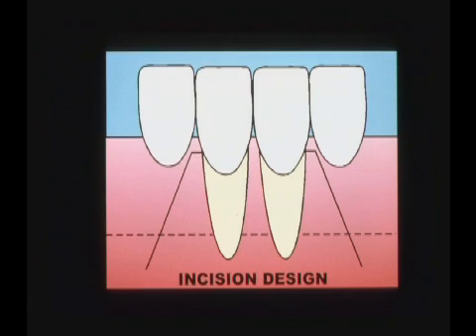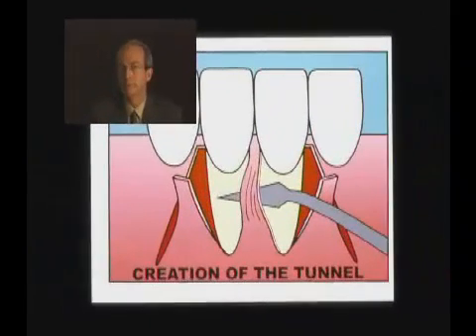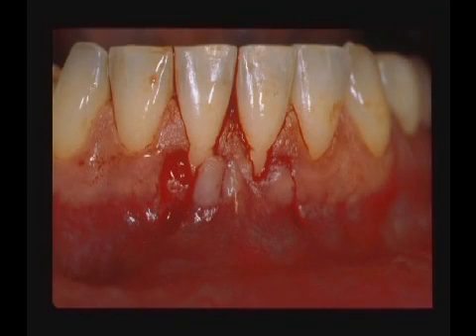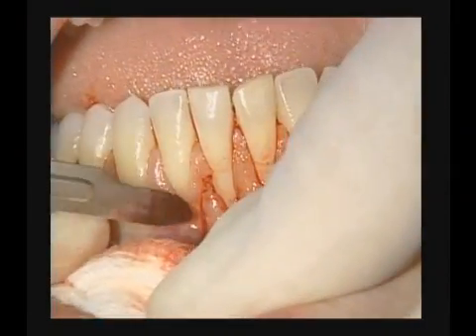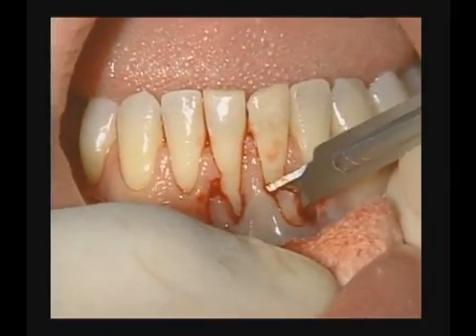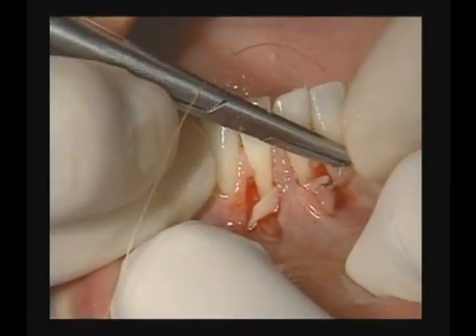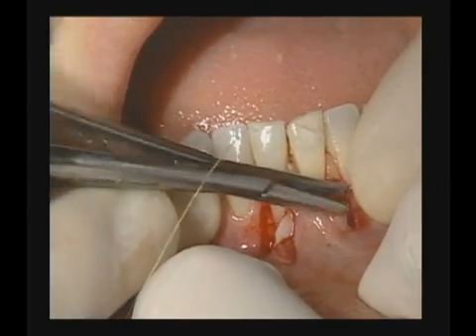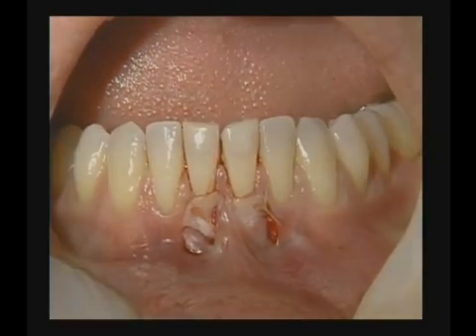Allen - Bilateral Pedicle Flap Tunnel Technique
Dr. Allen in this single DVD describes an innovative surgical technique for the correction of soft tissue defects on the root surfaces of both mandibular central incisors. Root surface preparation, incision design, connective tissue harvesting with minimal post operative palatal discomfort, tunnel creation, graft suturing and final suturing are thoroughly discussed and demonstrated. Follow-up photos confirm the long-term success of the procedure.